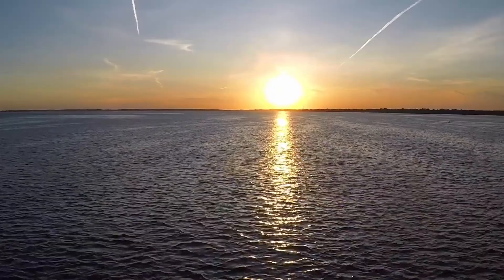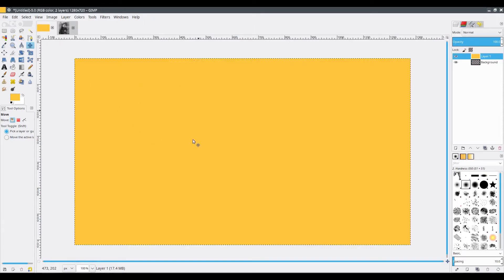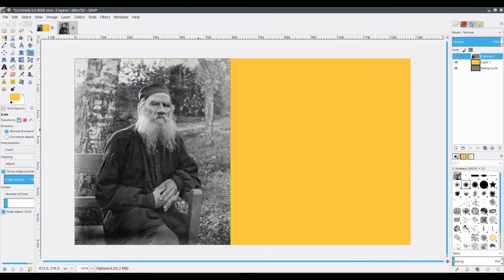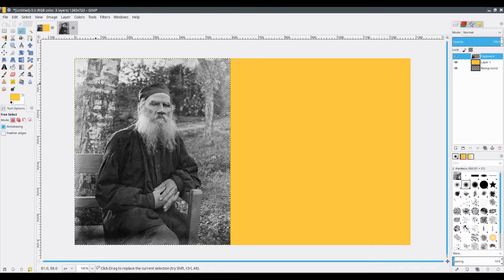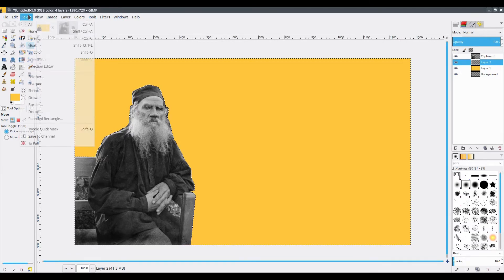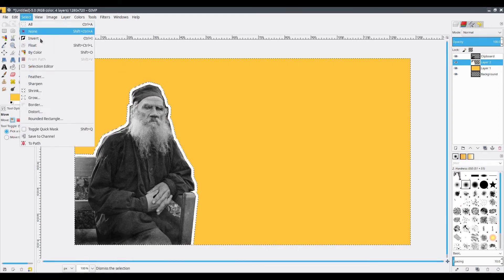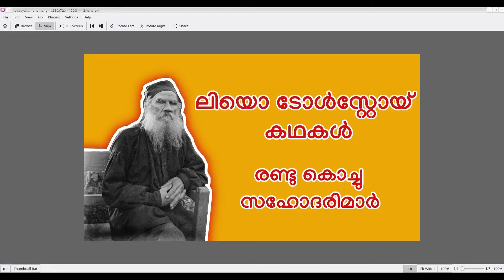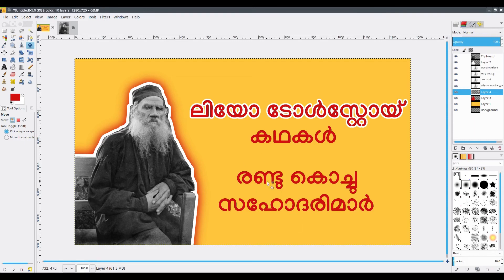FREE Youtube Thumbnail creation with GIMP Software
This video shows how to make a custom thumbnail image using GIMP image editor.